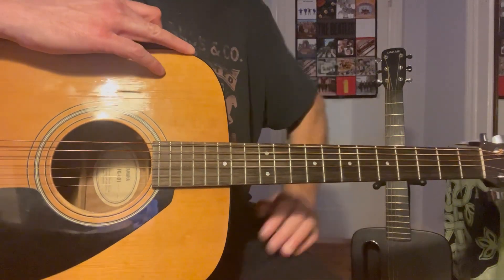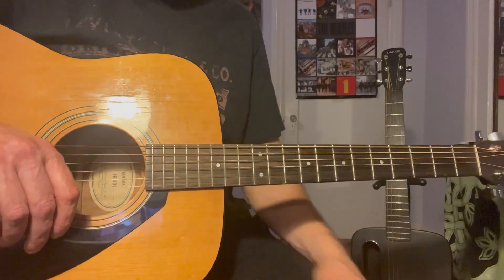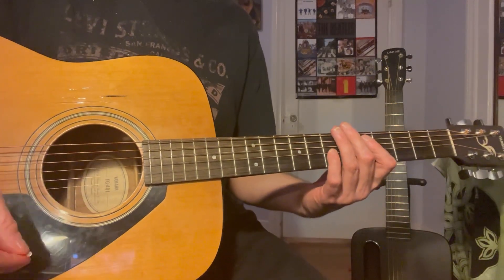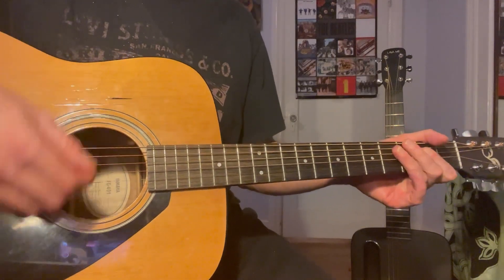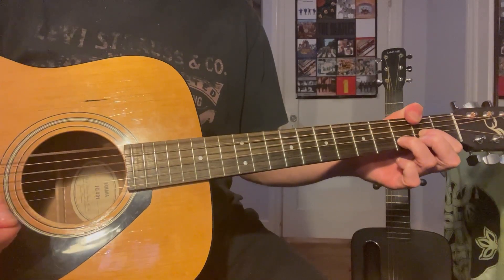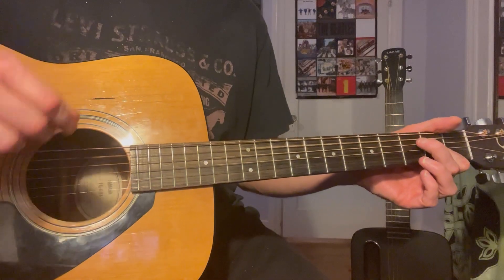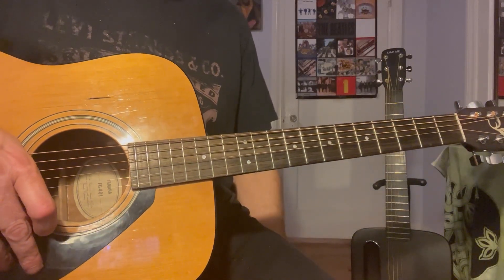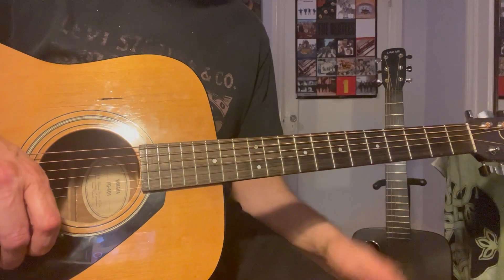sworn & broken screaming trees lesson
There is a slightly different version of this song performed in a video called "Meter 2 sessions" , which features a guitar solo (octave chords)